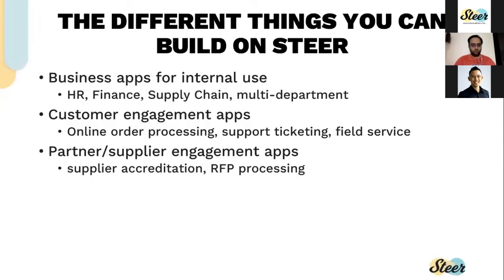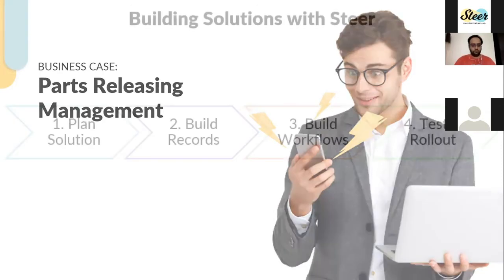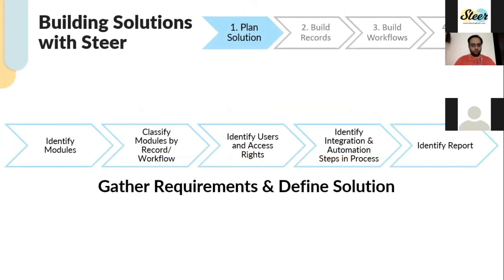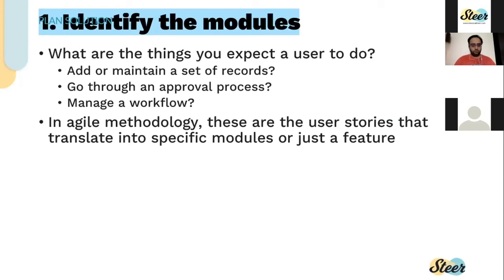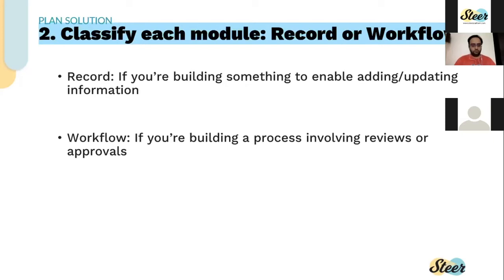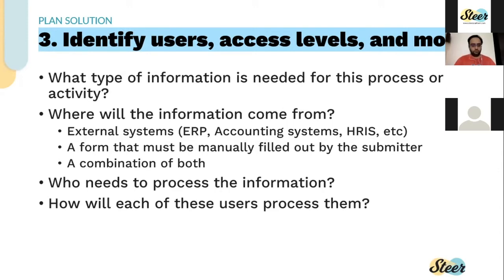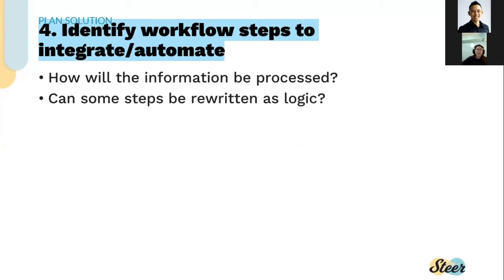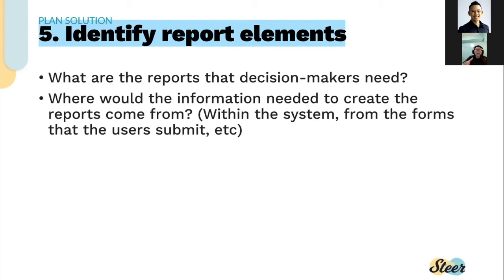No-Code Development Workshop - Uberizing Your Services Part 4